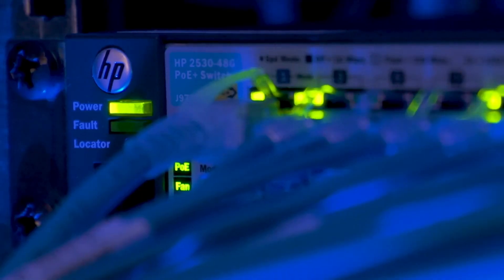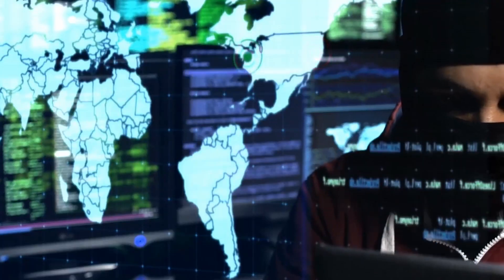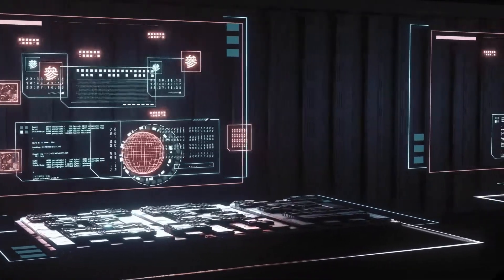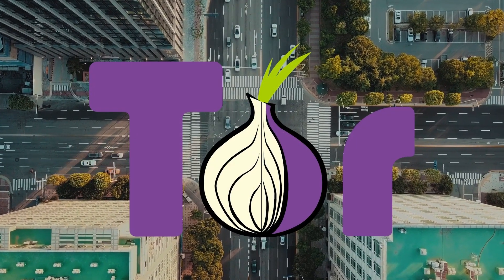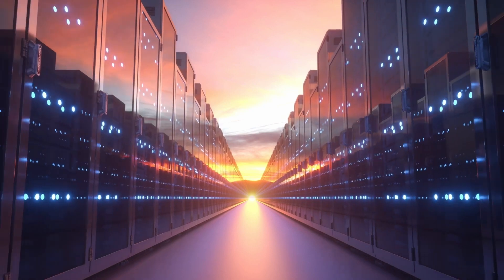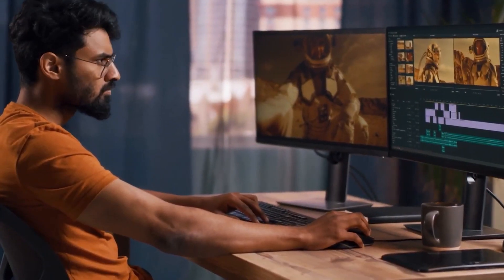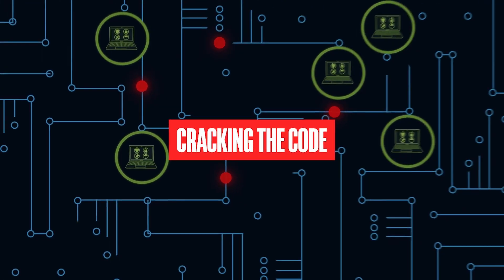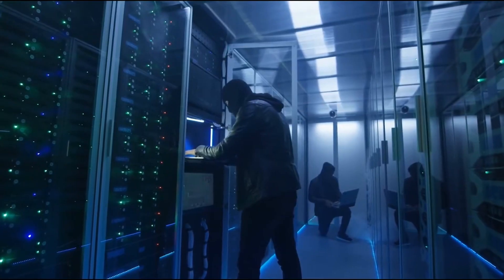Exploring the Darknet: Cyber Security and Beyond...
Welcome to "Exploring the Darknet: Cyber Security and Beyond..." where we plunge into the shadows to reveal the unseen world of the internet and explore the most clandestine corners of the digital universe.

In an era where Cyber Security, Online Privacy, and Data Protection are no longer an option but a necessity, understanding the Darknet is vital. By venturing into this obscure and often misunderstood part of the web, we aim to inform, educate, and prepare you for the darker side of the online world, thus enhancing your Internet Security knowledge.

The Darknet isn't just a hotbed for illicit activity - it's a vast, anonymized network that requires a better understanding to truly grasp its potential and risks. Our guide, "Darknet Basics", takes you on a journey to the core of the Darknet, its purpose, who uses it, and why.

This video will serve as a comprehensive Cyber security Education for those curious about how this unseen part of the internet functions, featuring expert opinions and analysis, making this complex topic understandable. We will debunk common myths, dispel misconceptions, and provide you with a nuanced view of the Darknet.

Remember, Darknet Safety is crucial. We're not just about exploration - we're about equipping you with Cyber CrimePrevention techniques, understanding Cyber Threats, and ensuring Safe Digital World. We aim to keep you one step ahead in this ever-changing digital landscape with proven Online Security Measures.

Navigating the Darknet can be like traversing a labyrinth without a map, but with this Darknet Guide, we aim to provide you with the knowledge and tools to safeguard yourself. You’ll learn about the best practices for secure browsing and data protection in the unseen internet.

Our channel is a hub for individuals seeking to understand the underlying mechanisms of the digital world. "Demystifying Darknet" is just a part of our ongoing initiative to create awareness about the importance of a SecureInternetBrowsing and Digital Security.

Whether you're an IT professional seeking to broaden your knowledge, a concerned parent, or an internet enthusiast, this video is for you. Join us as we journey into the Darknet, and together, let's unravel the secrets of this hidden realm.

Your safety in the digital world matters to us. Be informed. Be secure. And, above all, stay ahead of threats.

⌛ Chapters
00:00 - Intro